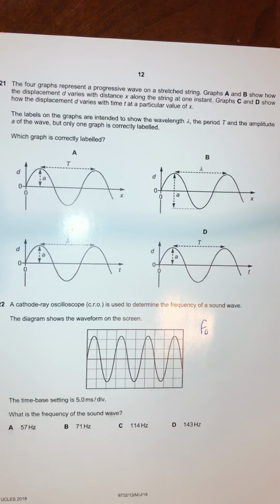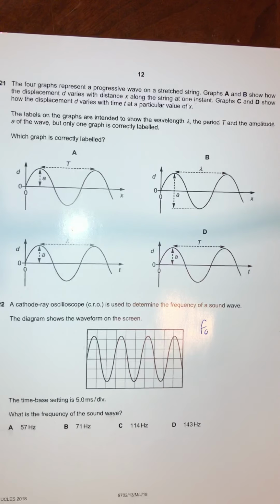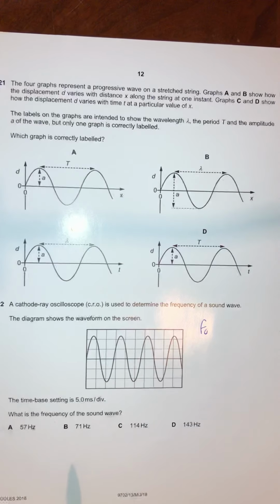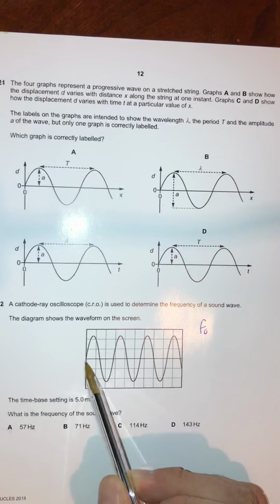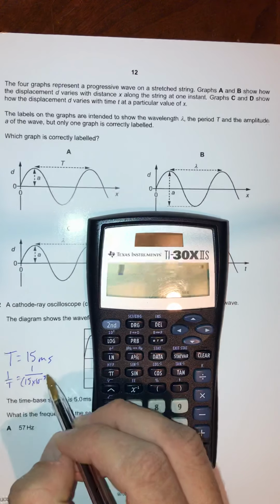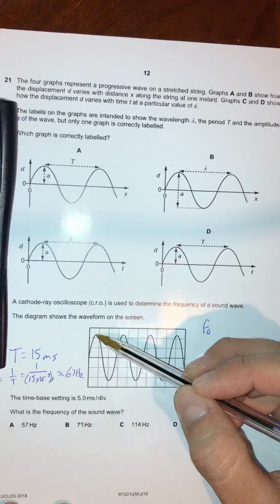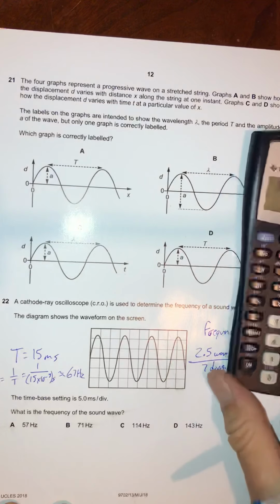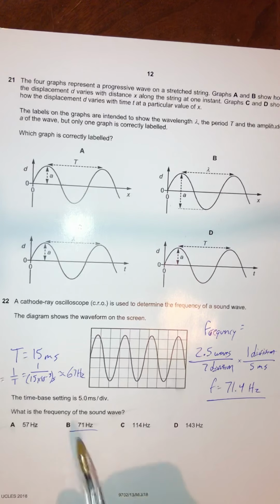AICE Physics paper 1 worked example waves and cro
9702/13/M/J/18# 21-22